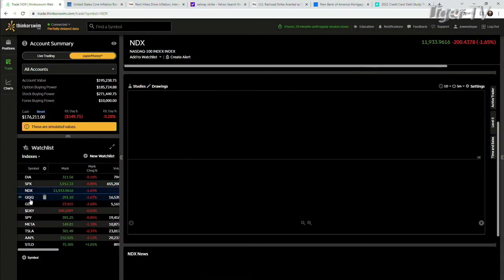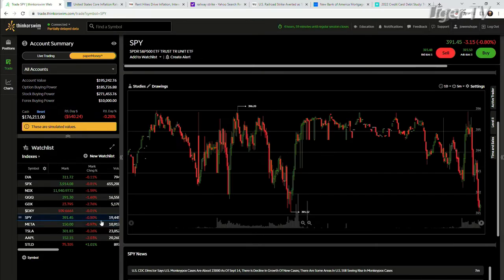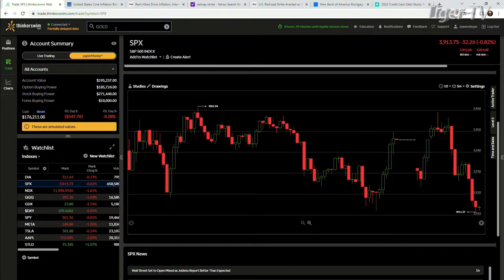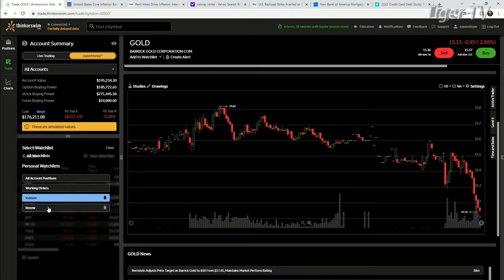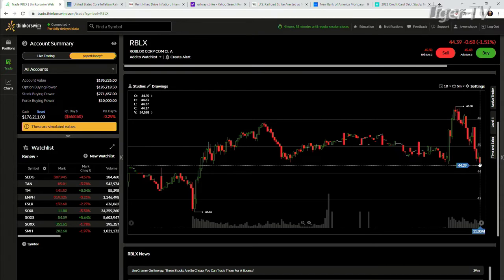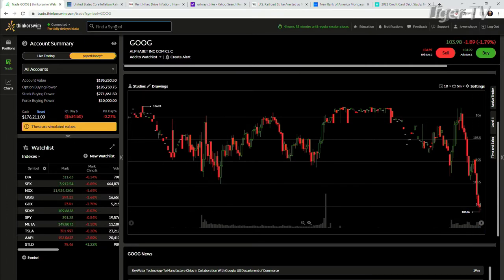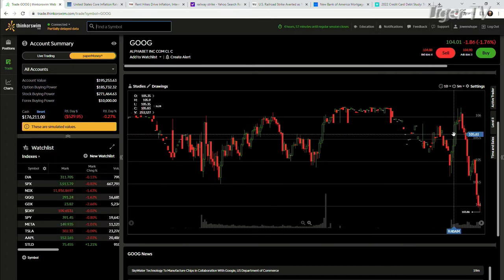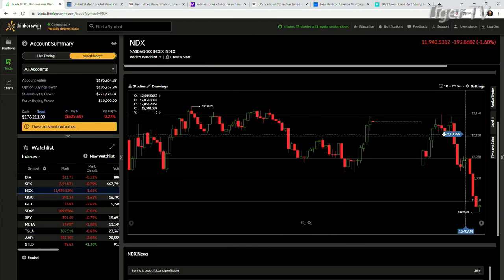September 15th, 11AM ET Market Update on TFNN - 2022